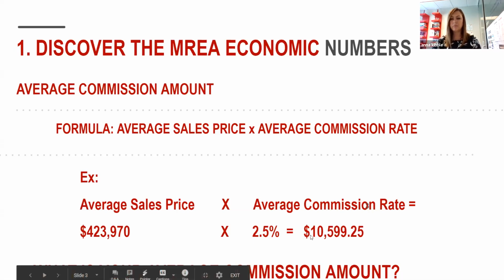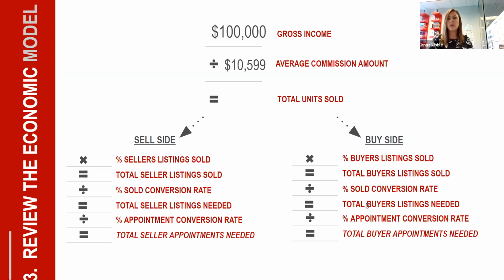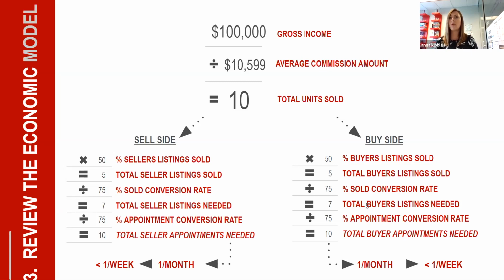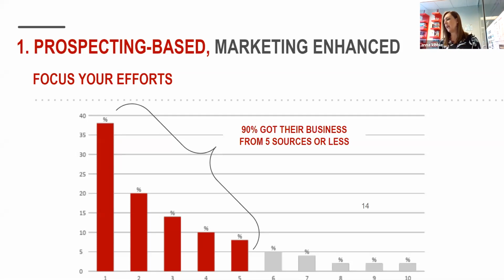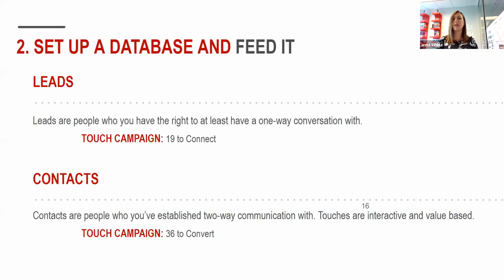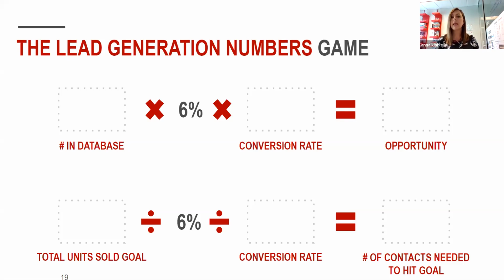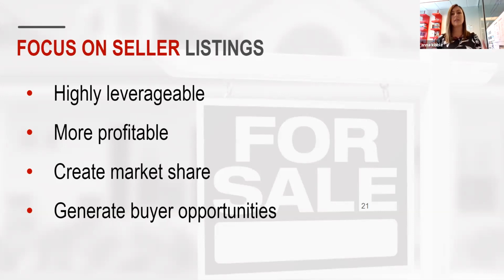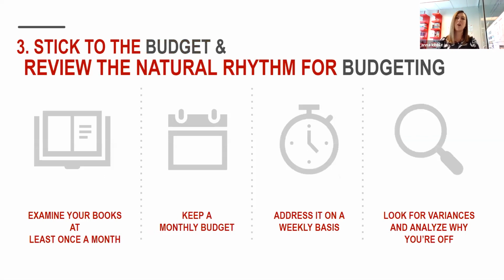Your Path to 100K in Real Estate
Are you looking to earn more income with your career in Real Estate? This is the class for you. This class is open to brand new to more experienced agents looking to create a more consistent and predictable income.